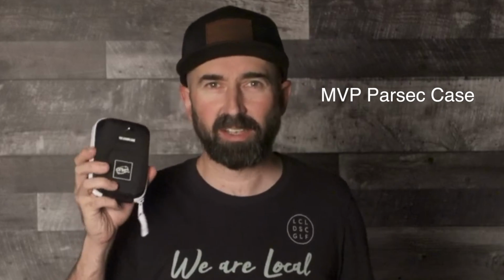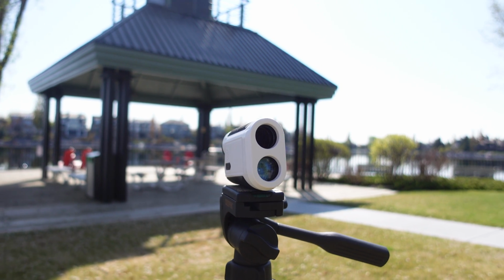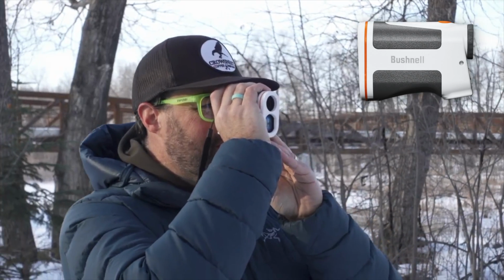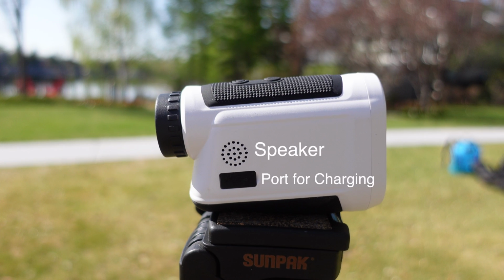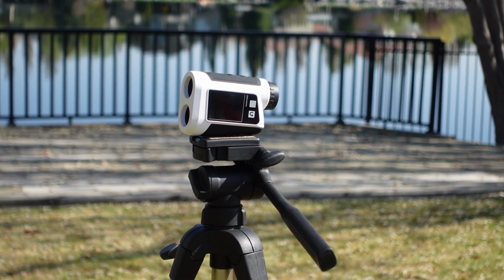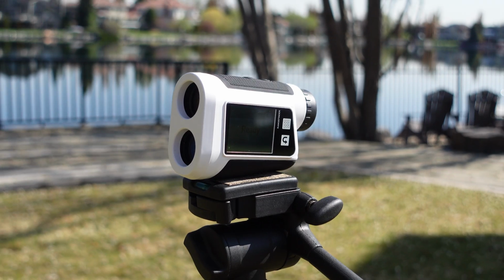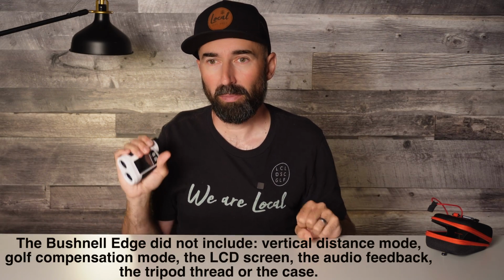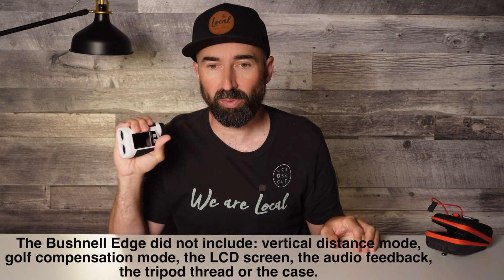The Best Rangefinder in Disc Golf - Discstore.com Chainfinder!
HERE ARE SOME LINKS TO OUR FAVOURITE DISC GOLF PRODUCTS!
**All of these links help support Local Disc Golf**

Best Putting Practice Tools:
- Dynamic Discs Marksman Basket
- MVP Precision Basket

Best Baskets:
- MVP Black Hole Pro Disc Golf Basket w/ Transit Case
- MVP Black Hole Lite (lighter/easier to carry)
- MVP Black Hole Pro HD (heavier chains)

Best Disc Golf Carts:
- Dynamic Discs Compact Disc Golf Cart
- Dynamic Discs EZ Cart (Use your own bag w/extra storage)
- MVP Rover Disc Golf Cart (Use your own bag, no extra storage)
- Dynamic Discs Transit Cart (Includes seat, built-in bag, extra storage)
- Dynamic Discs Backpack Cart (Use your own bag, includes seat)
- Dynamic Discs Backpack Cart LG (Use your own large bag, includes seat)
- The Infinite Discs Power Pocket
- The Infinite Discs Power Pocket Rain Fly
- The Infinite Discs Power Pocket Mini
- 3 Disc Starter Set
- UV Flashlight for glow disc golf

Best Putter pockets for your Disc Golf Cart:
- Infinite Discs Power Pocket
- Prodigy Discs Putter Pouch
- Infinite Discs Power Pocket Mini
- Infinite Discs Power Pocket XXL

Disc Golf Trunk Organizer:
- Infinite Discs Foldable Tote

Rangefinders:
 • Bushnell EDGE Rangefinder...
- Bushnell Edge Disc Golf Rangefinder
- MVP Parsec Rangefinder -More features

Books:
- The Definitive Guide To Disc Golf
- Three Paths To Better Disc Golf: How To Lower Your Score & Enjoy

Gear We Use for Videos:
- Our camera (Sony ZV-1)
- Wireless mic (DJI Wireless Mic)
- Stabilizer/Gimbal (Crane M3)